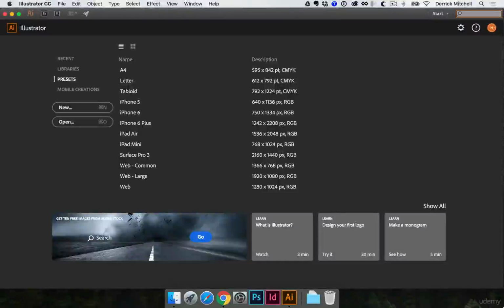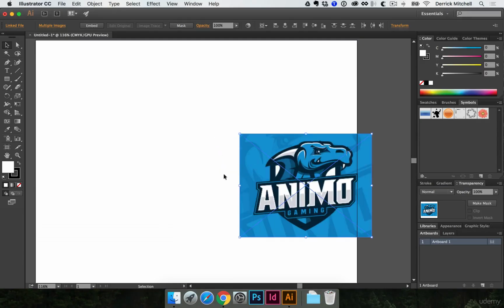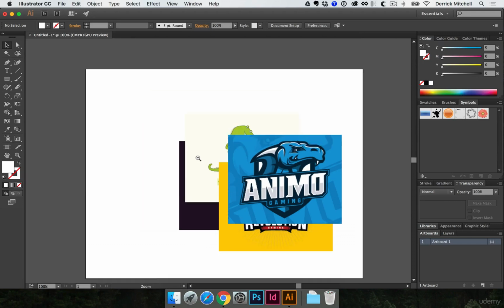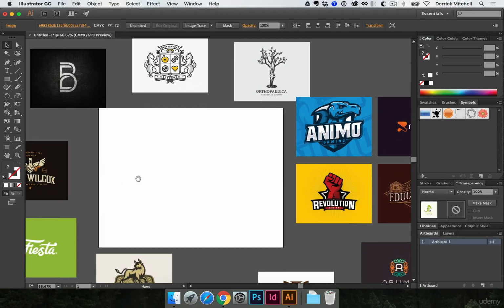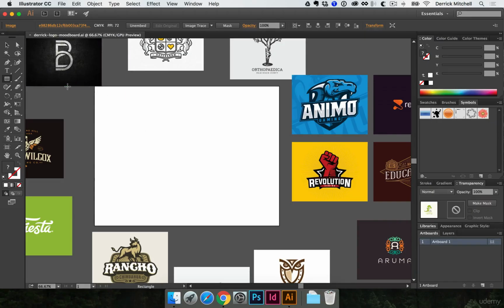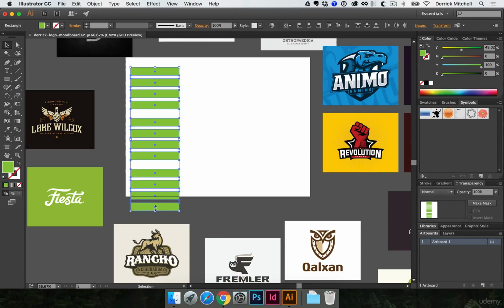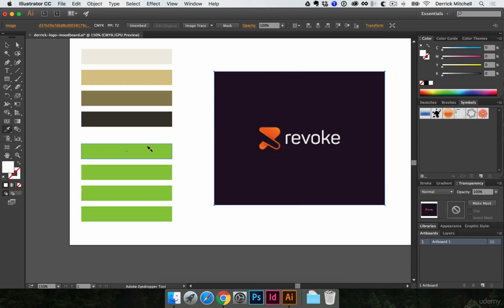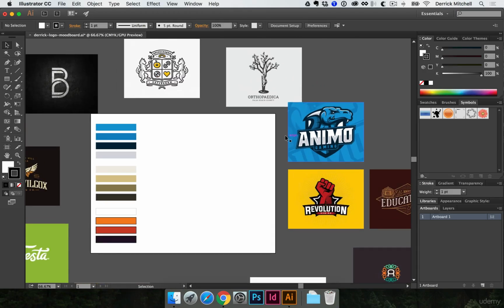Creating a Moodboard - Part 3